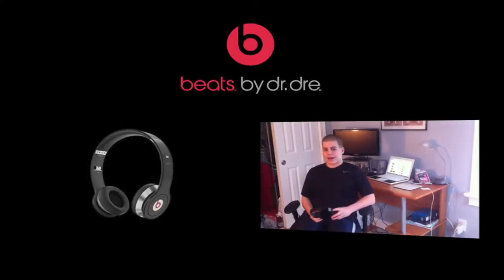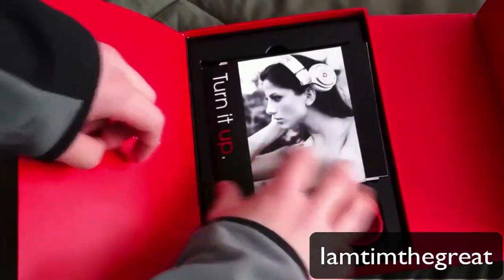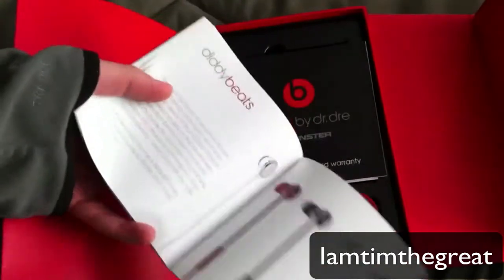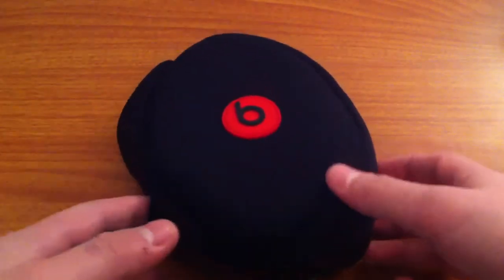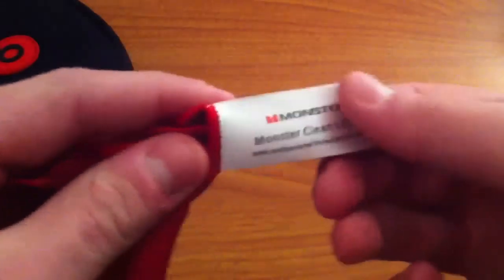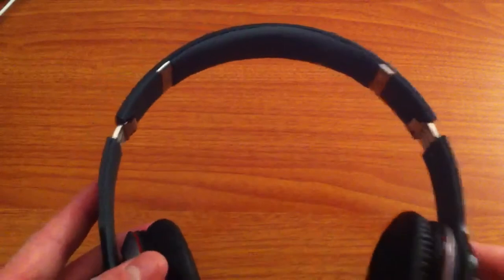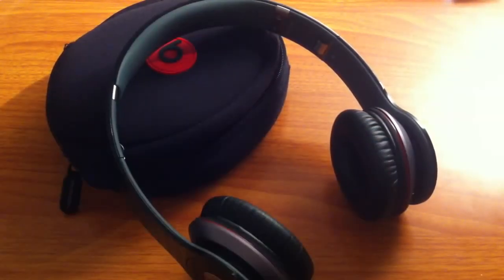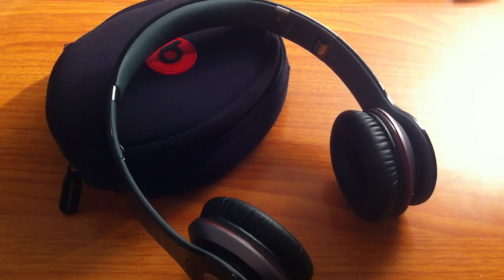Beats by Dr. Dre Solo HD full review and un boxing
This will be my third review on beats products, but I by far think this one is the best. I put a lot of time and effort into this video so please leave a rating :)
If you want to pick one of these things up for your self you can get a pair from best buy for about $190
Make sure you guys also enter my giveaway of the Beats by Dr. Dre Tour
It is totally free :) Good luck
Thanks
Tim